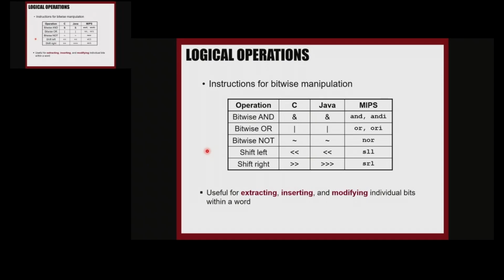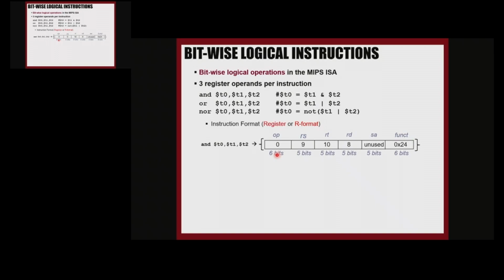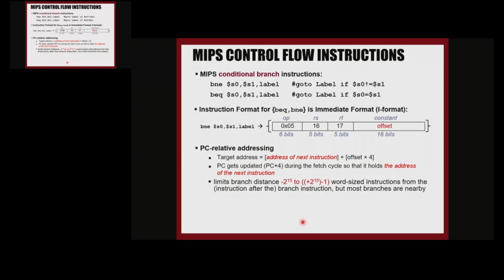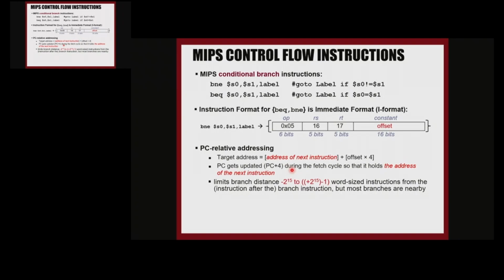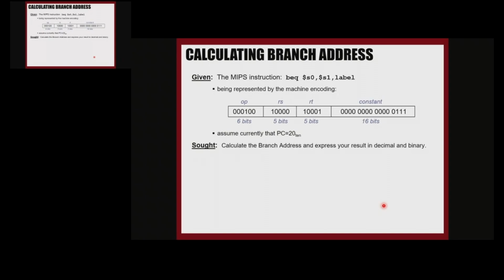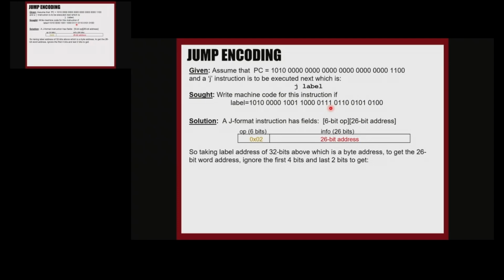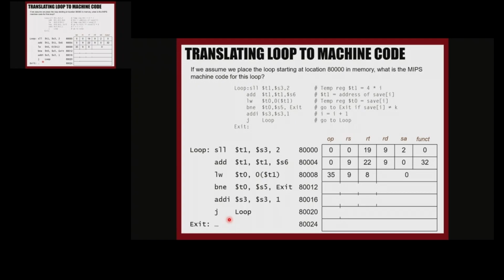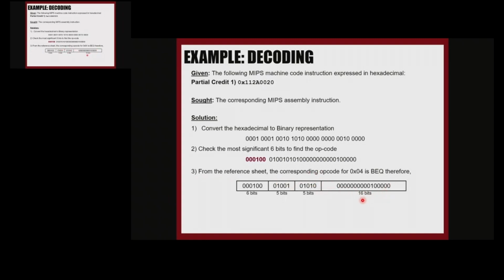Lecture 6 - Instruction ENCODING (Continue)